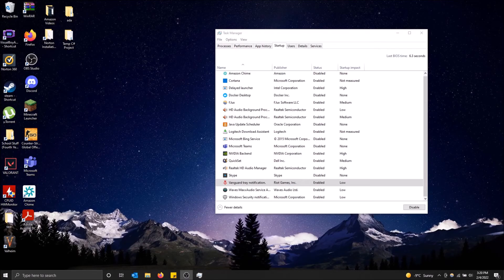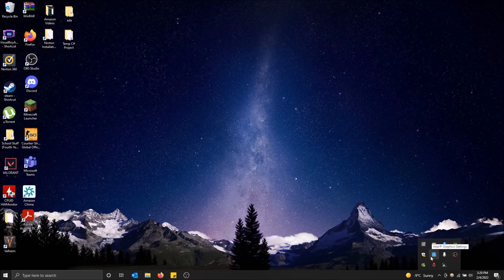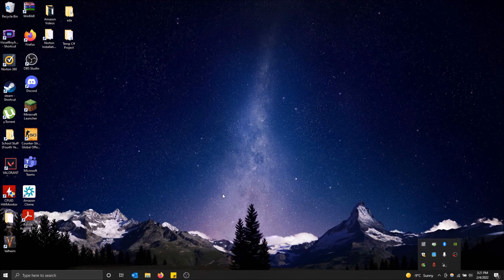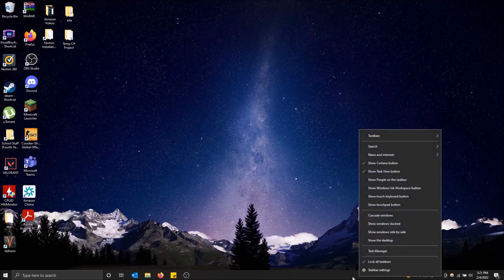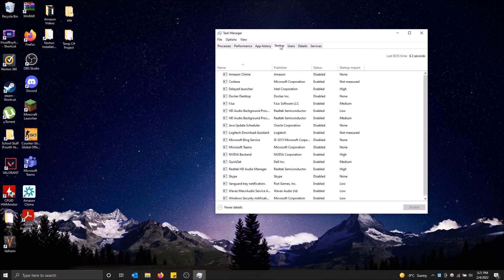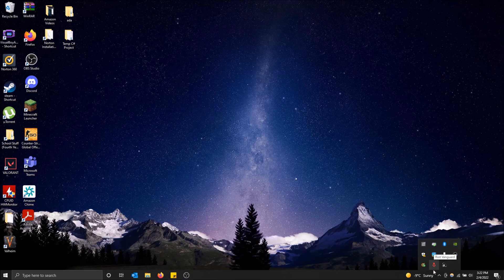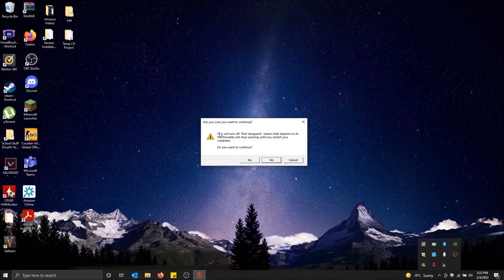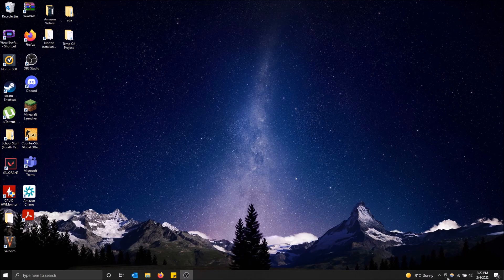What Riot Vanguard Is and When You Should Turn it Off!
What is Riot Vanguard? In this video I explain what Riot Vanguard is and when you should turn it off based off your preferences.